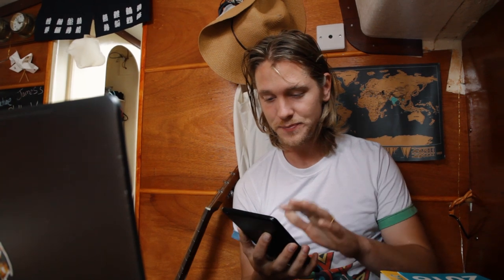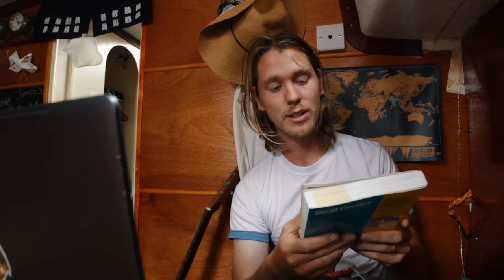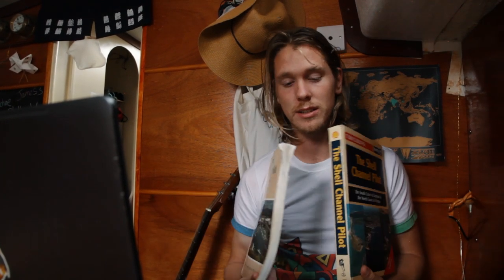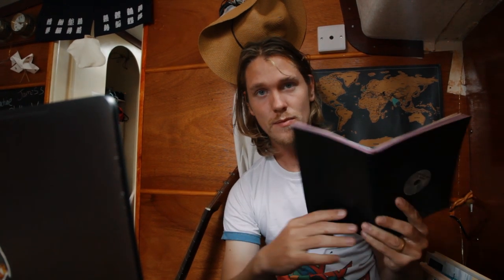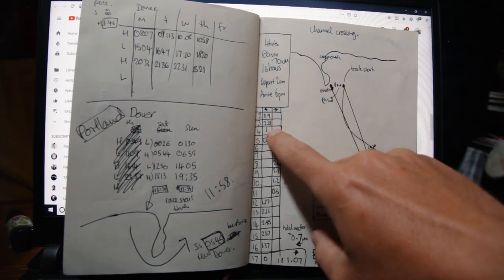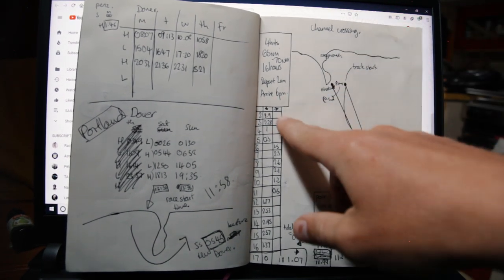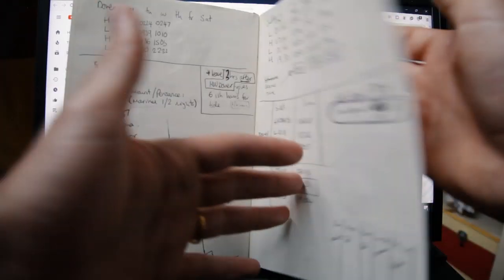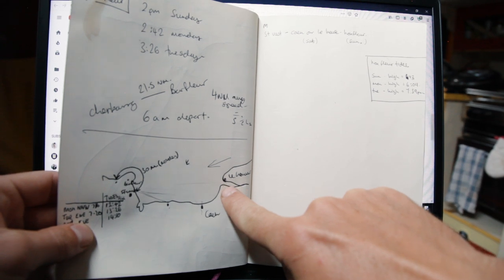Nautical Route/Passage Planning for Extreme Dummies | Wildlings Sailing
So this is how we plan our routes without the use of paper charts, we've already had an 'old salt' question our techniques so I'm sure this may ruffle some feathers!